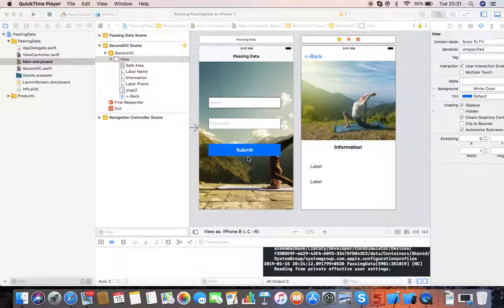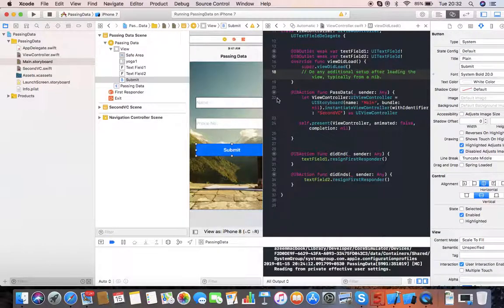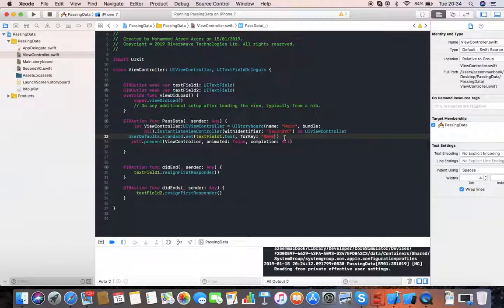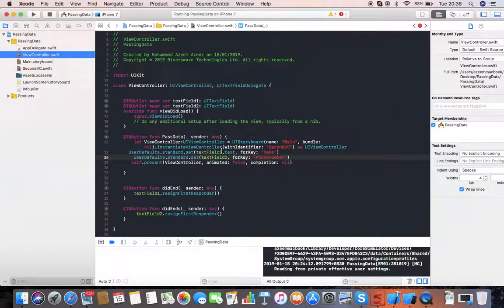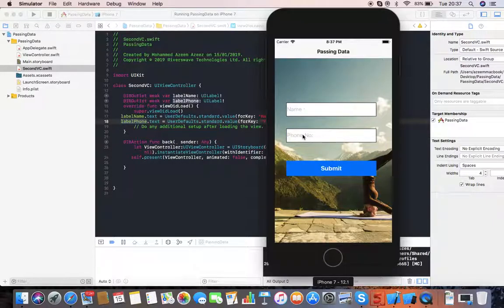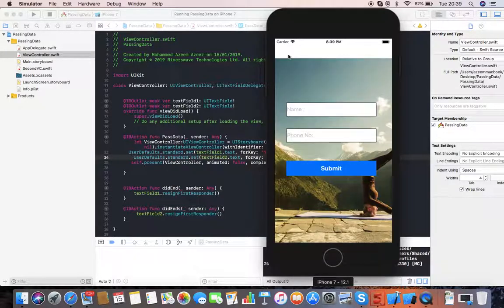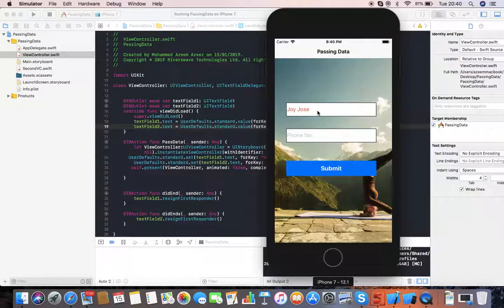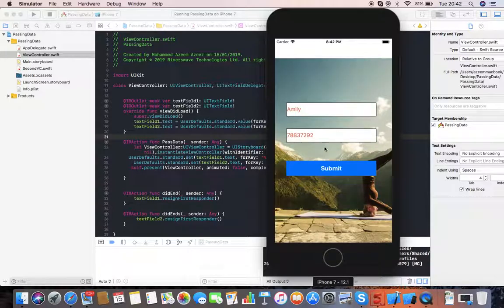Passing Data Between View Controllers, iOS Swift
This Video is tutorial for Passing Data between View Controller by using language swift for iOS. We can use this User Default coding to save data and retrieve data anywhere in project.
Devices: Apple Products.
Note:- Last step in this video skip to mention that, for first view controller data retrieval make sure set if condition in textfield empty option for view did load code. Other wise it will show error.

Tool: Xcode 10.1

Language:- Swift